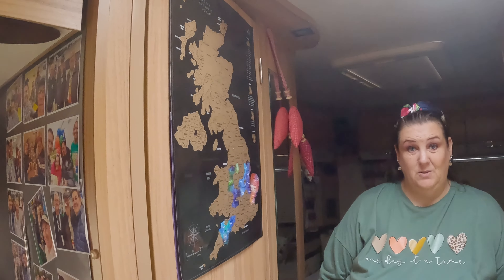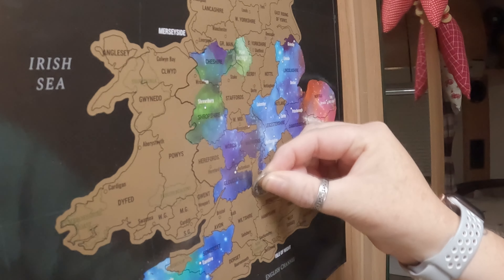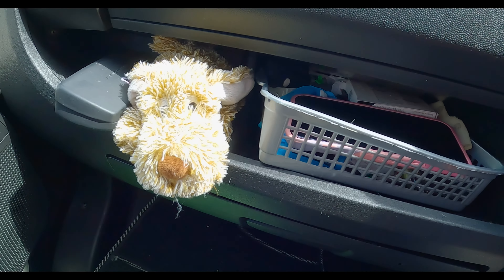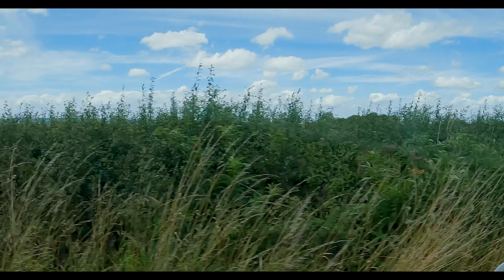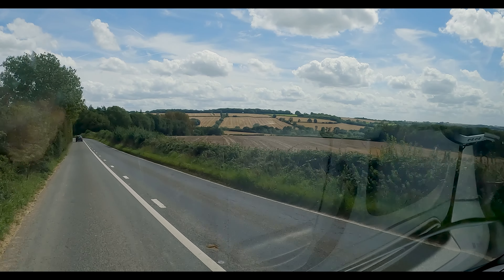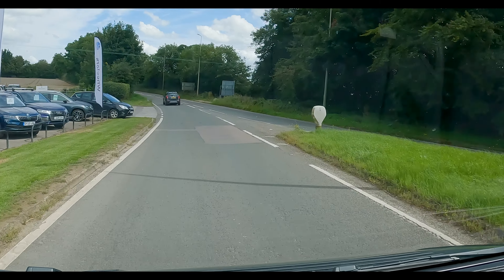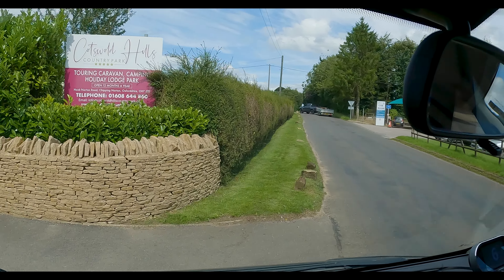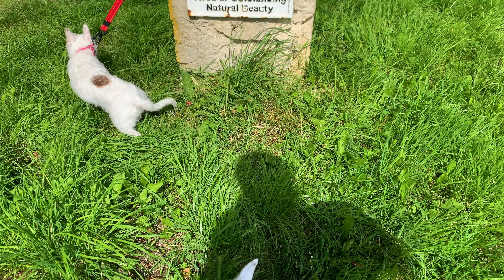Motorhome DAMAGE & Cotswold Hills Country Park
We've picked up some Motorhome DAMAGE & we talk about this on a trip to the Cotswold Hills Country Park.

Pete manages to forget Kaz's ebike battery, and we almost visit a famous man's farm.

The Cotswold Hills Country Park is near Chipping Norton in the Cotswolds, near to Clarksons Farm, which we would have visited had we had both bikes working.

We were supposed to visit earlier for the ​⁠@DolittleCampers wedding do but could not make it and had to re-schedule our booking.

It's a nice site for caravans, motorhomes, campervans, and tents.  Kaz gives us a guided tour, and experiences some haunting tunes in the toilet.

Off camera, we both manage to trip over our own feet while out walking the dogs.

what's the craic?

Chapters
0:00 Welcome to the Cotswold Hills Country Park
2:49 Ecoflow BBQ
2:56 Shade Cloths Win
3:15 Scratch another one off the map
3:45 Driving Montage
4:49 What's the crack?
8:06 Site Tour
10:34 Roundup